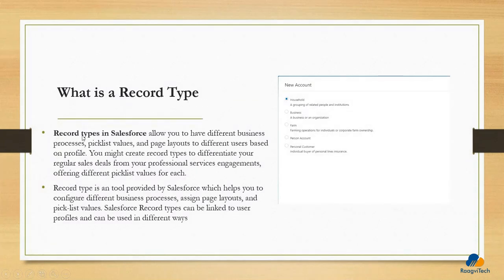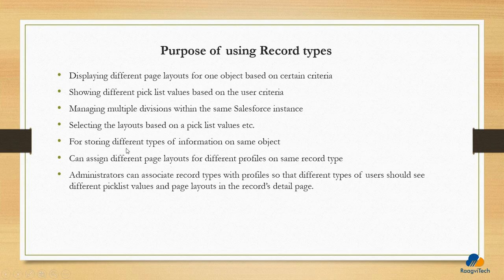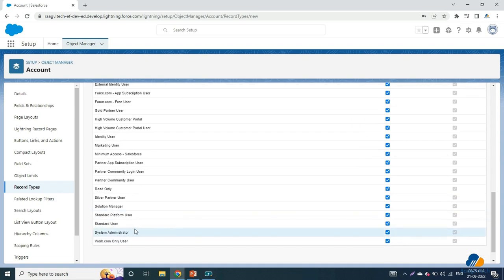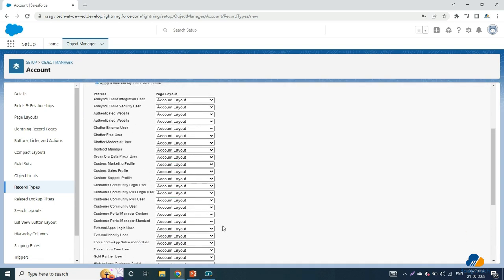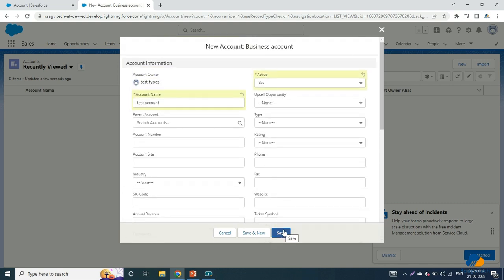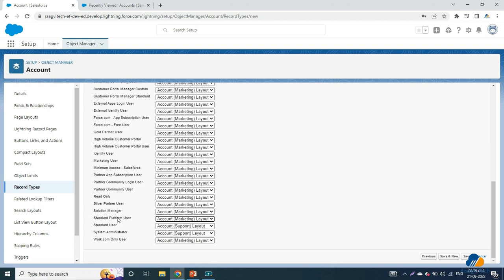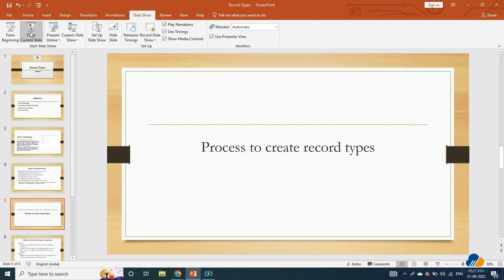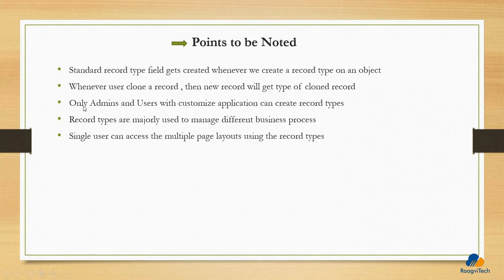Record Types in Salesforce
Explained about Record Types in Salesforce and what use of it? How to assign to different layouts